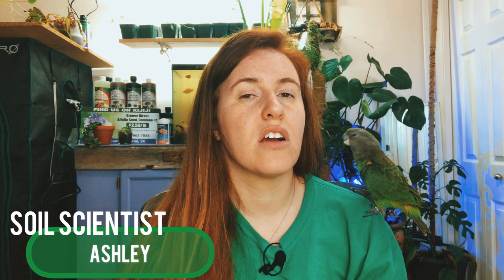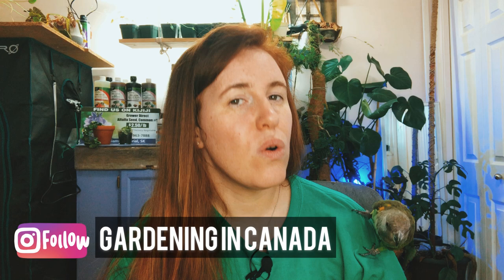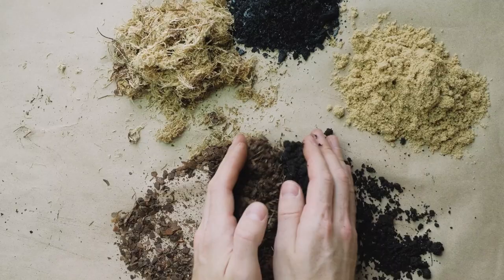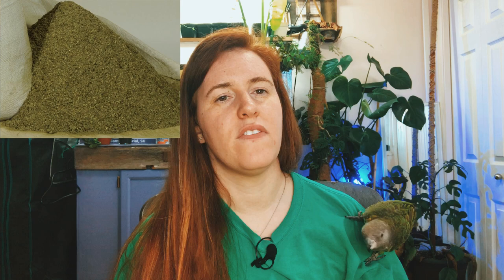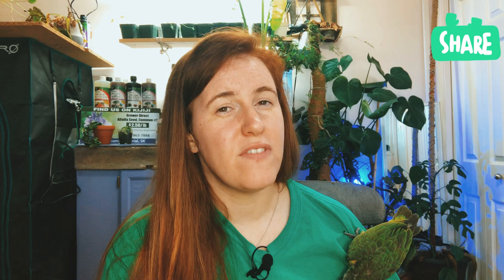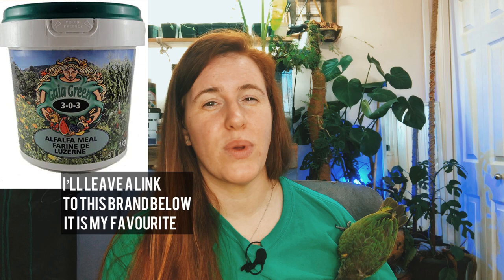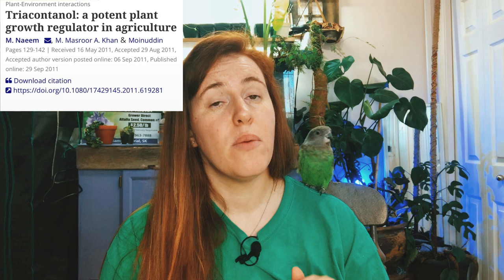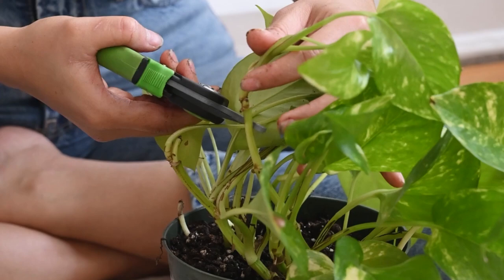How To Use Alfalfa Meal In The Garden. A Soil Scientist Look At Alfalfa. | Gardening in Canada